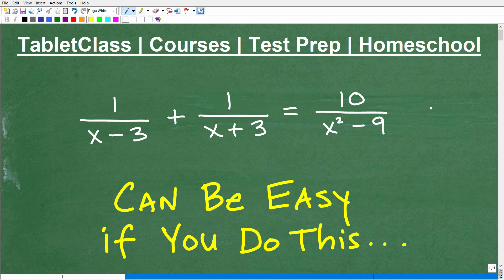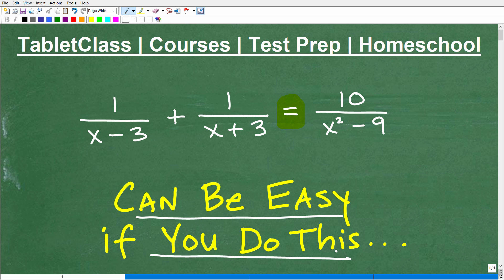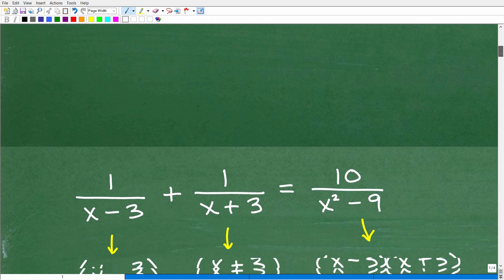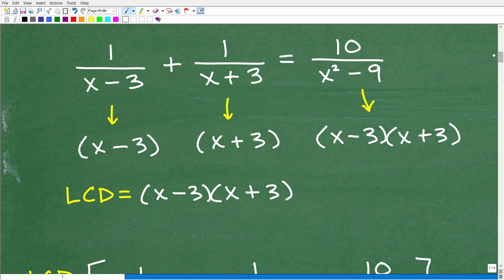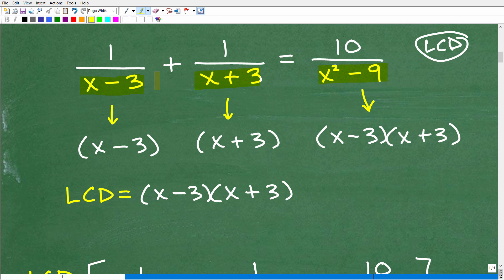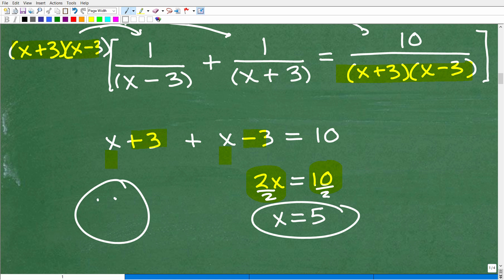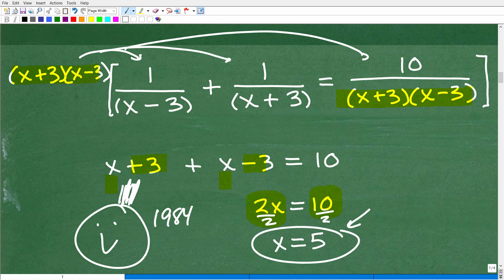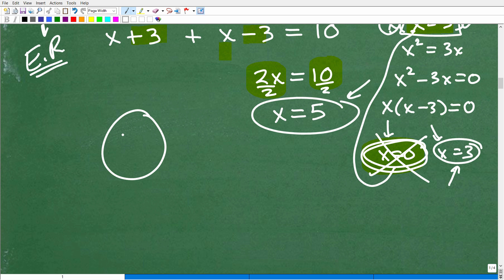This Algebra Equation can be EASY if you do this…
How to solve rational equations and check for extraneous solutions. For more math help to include math lessons, practice problems and math tutorials check out my full math help program